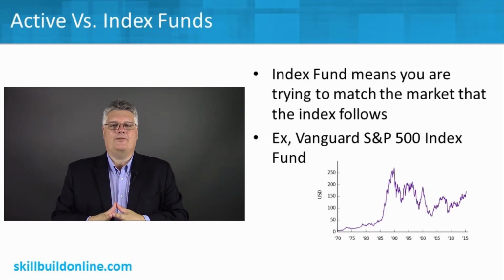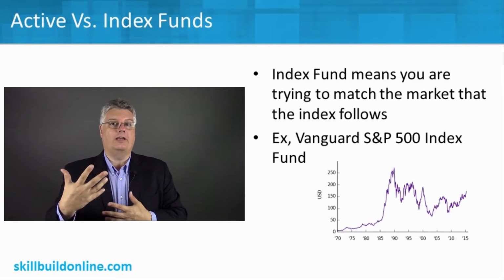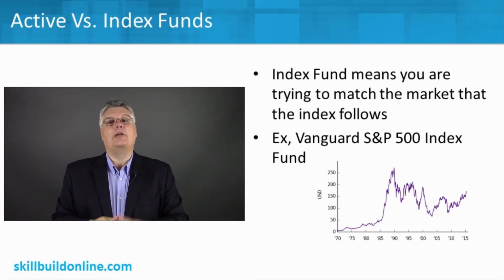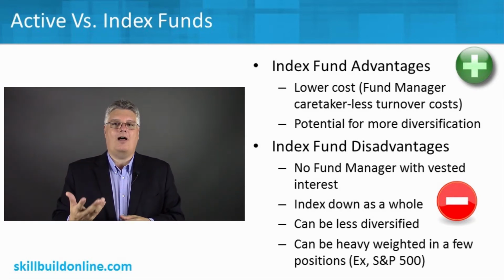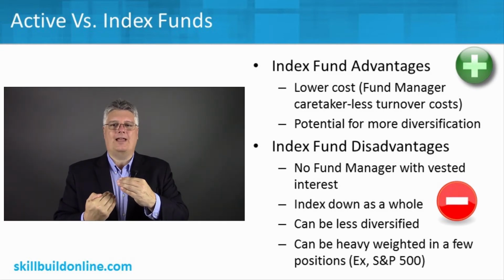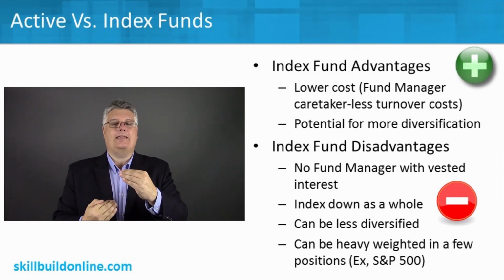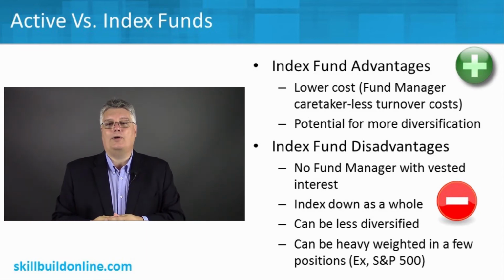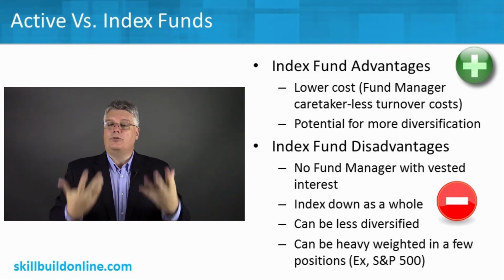Investing in Stocks (21-25)(1)